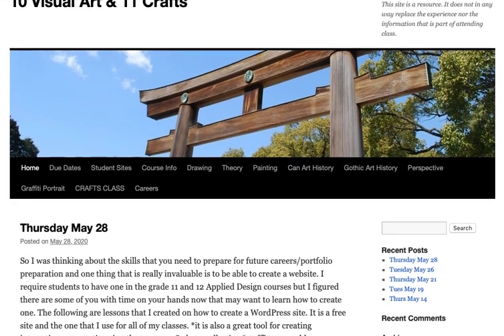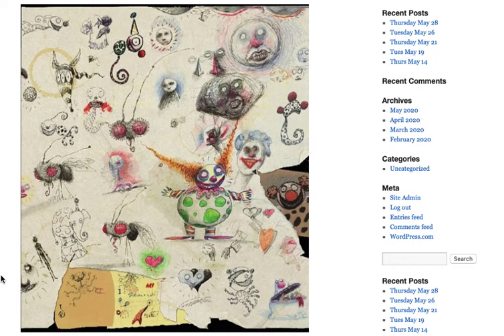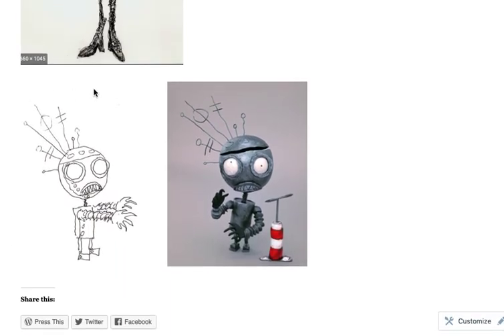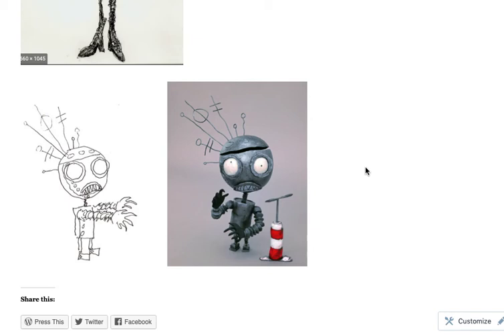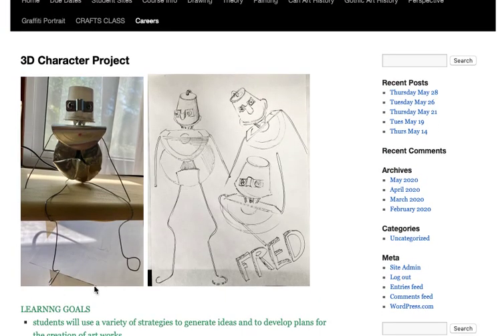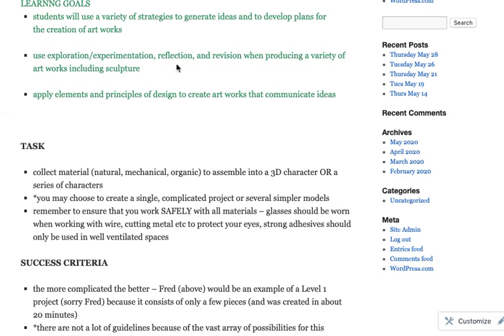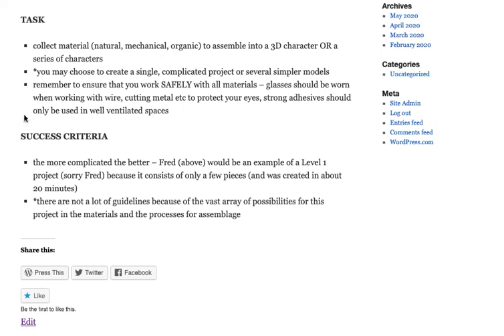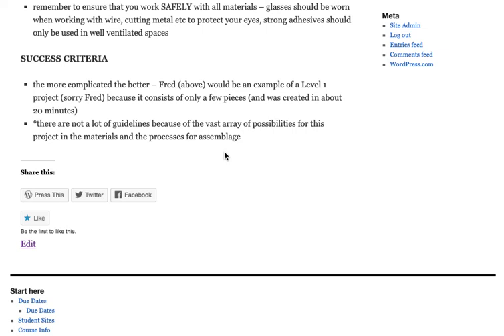3D Character Project Description